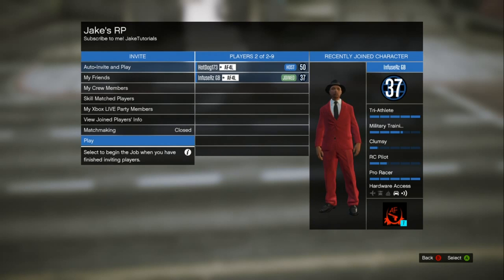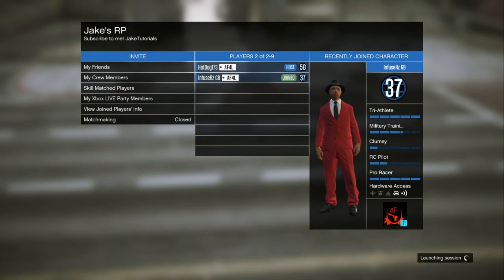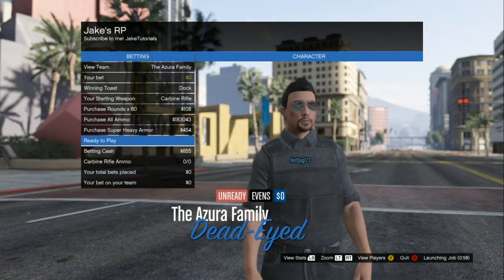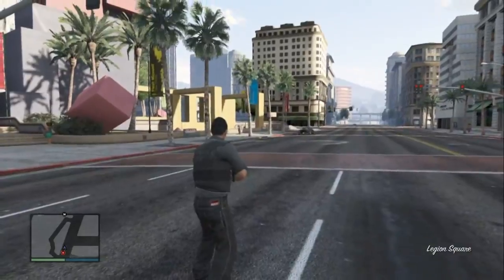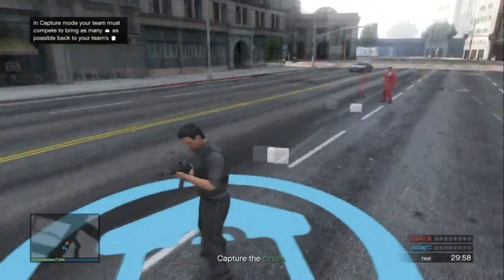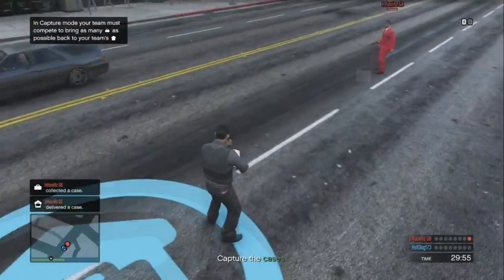GTA 5 - New 1.12 unlimited RP Glitch